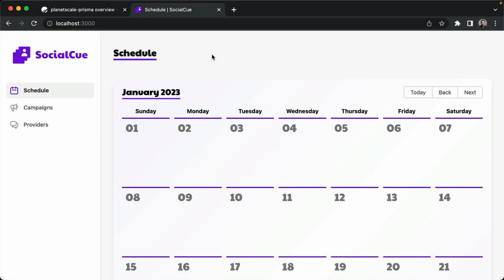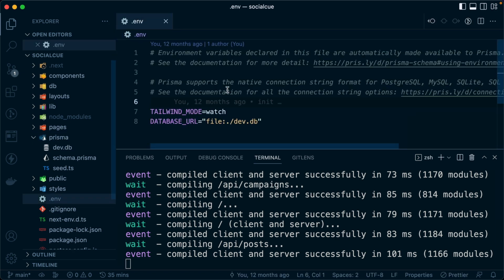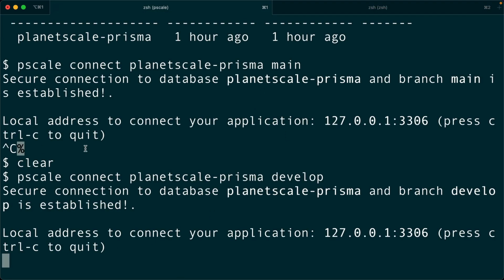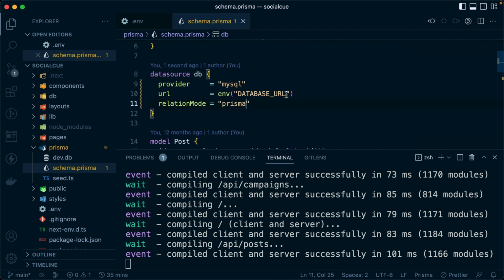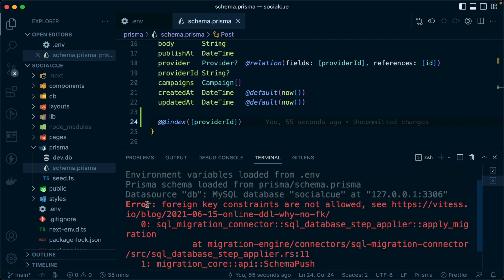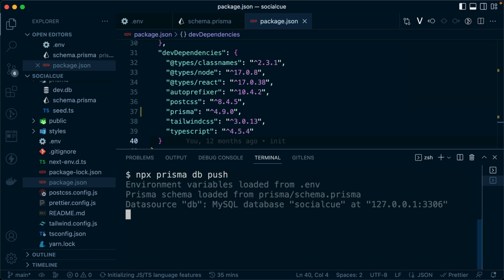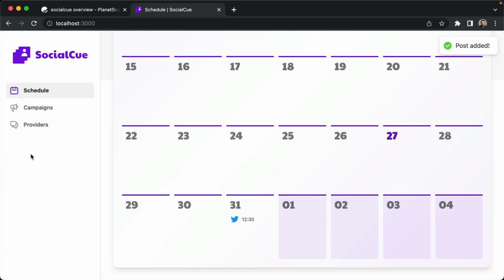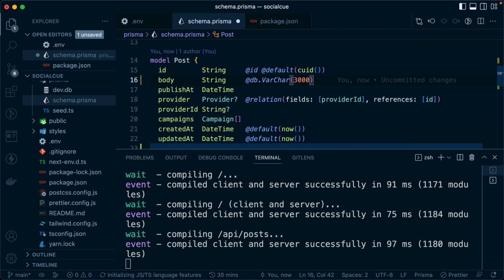Switch from SQLite to PlanetScale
In the Getting Started with Prisma course, we use a simple SQLite database. In this lesson, we see how to change that existing database out for a PlanetScale database. It turns out that it's fairly simple to do.